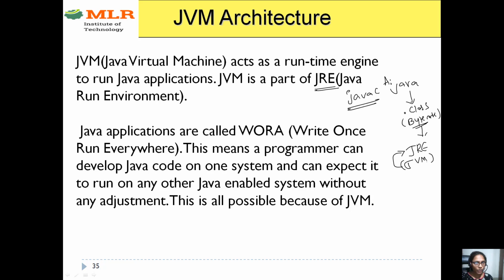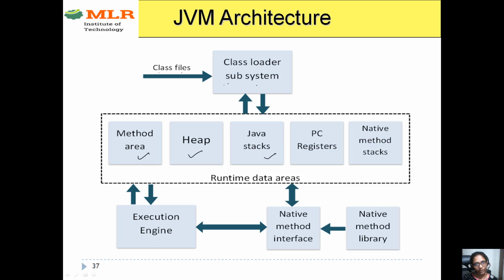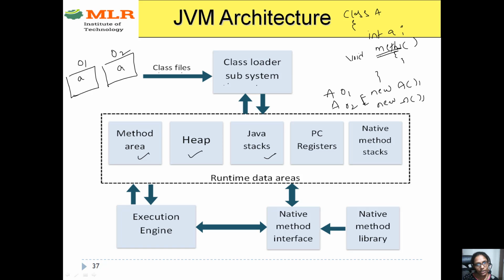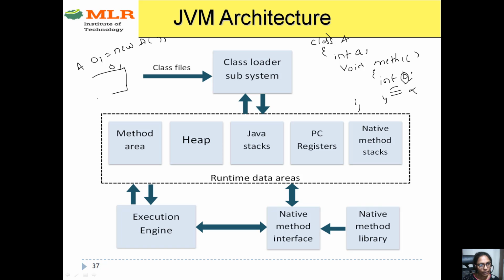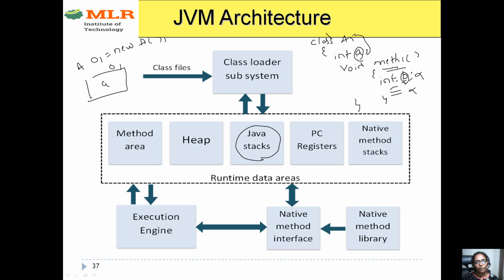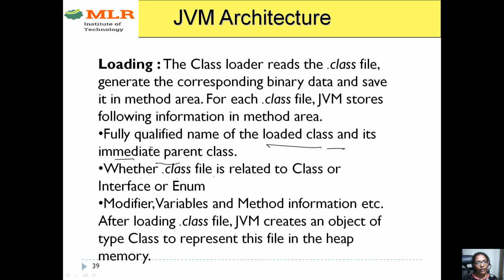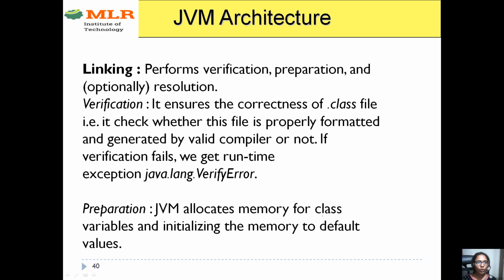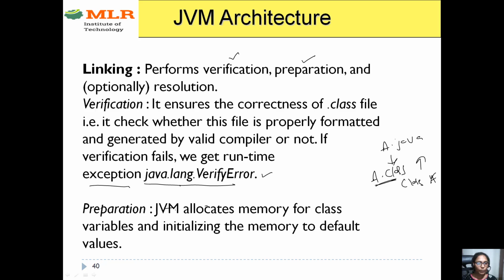5 JVM architecture